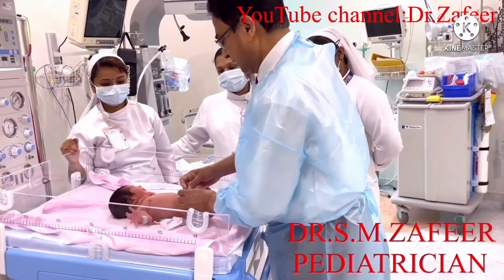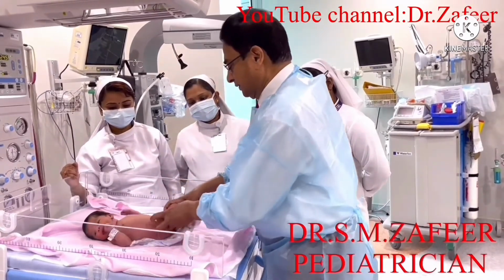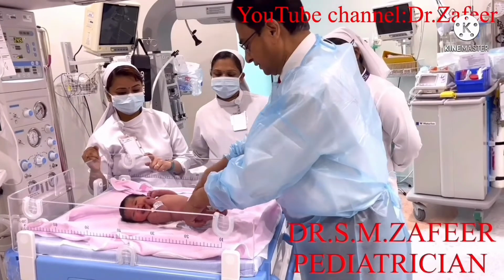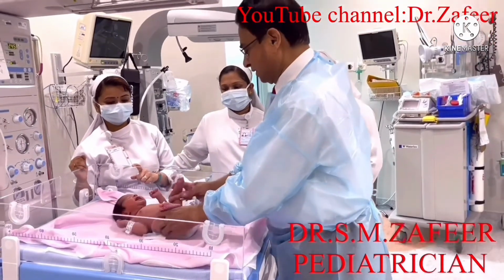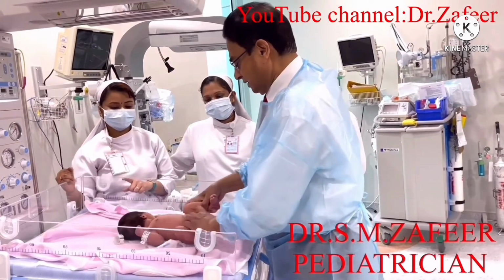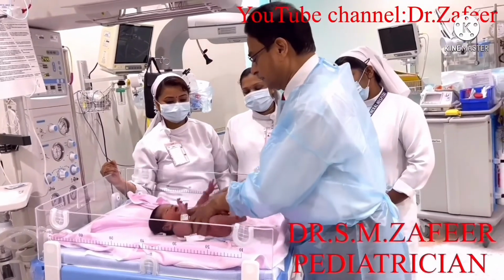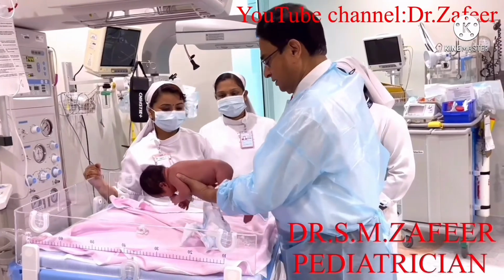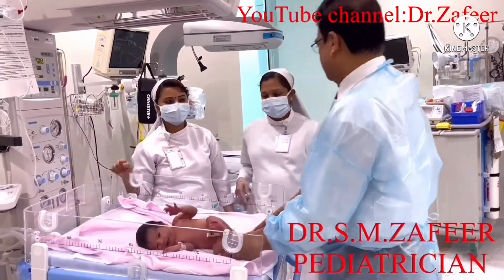ARE YOU A NEW PARENT? کیا آپ ماں بننے والی ہیں DR.S.M.ZAFEER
Toronto 🇨🇦